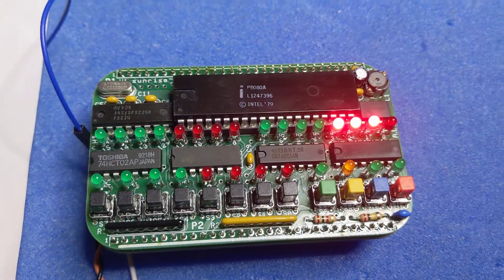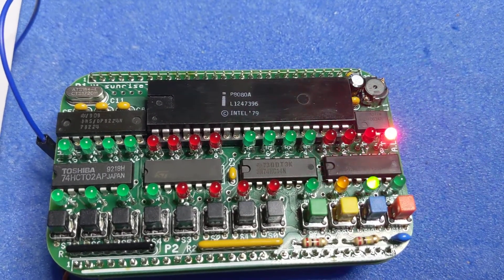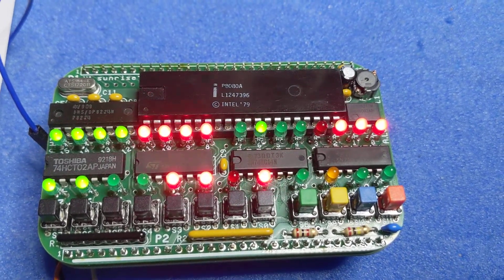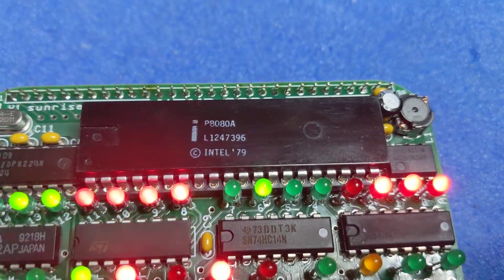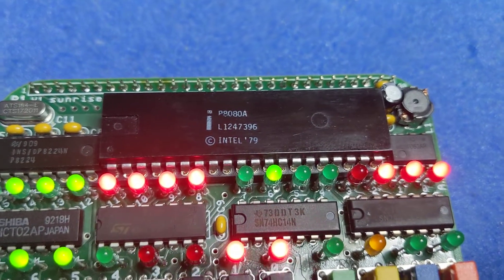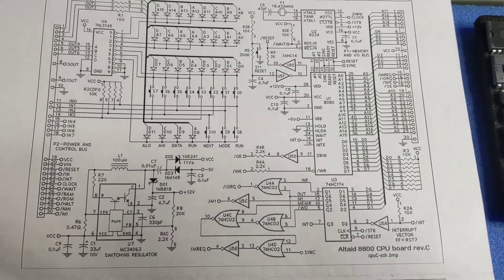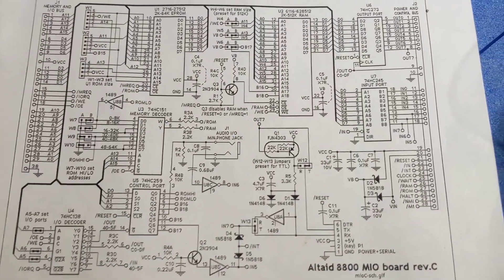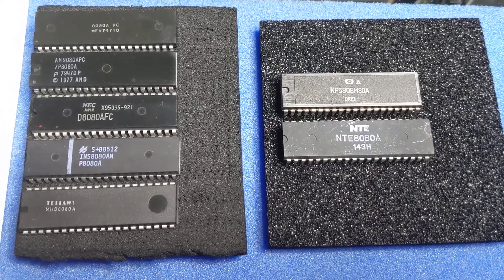Altaid 8800 - First signs of life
A short demo my build of the Altaid 8800 - A Classic 8080 Microcomputer in an Altoids Tin, designed by Lee A  Hart.